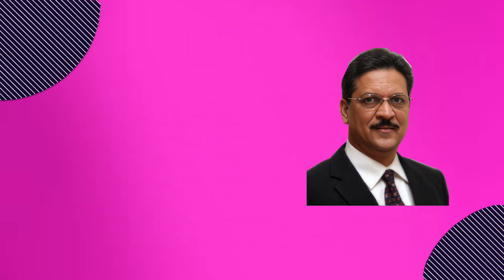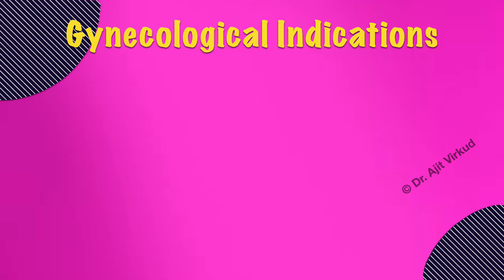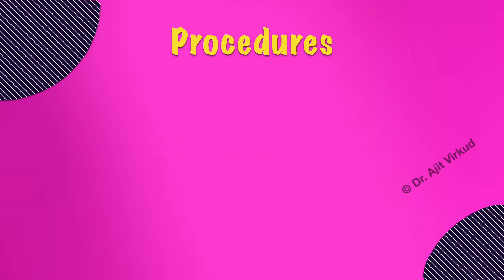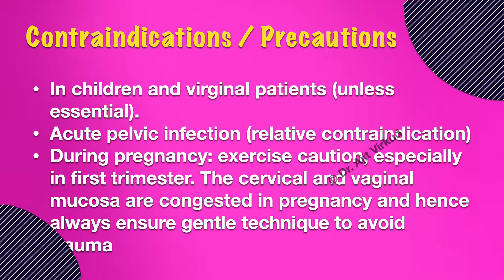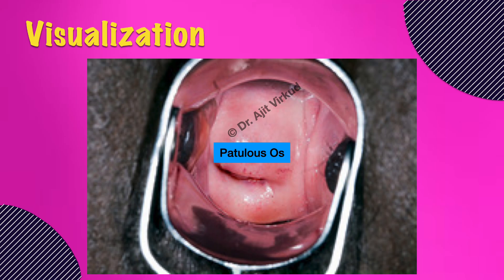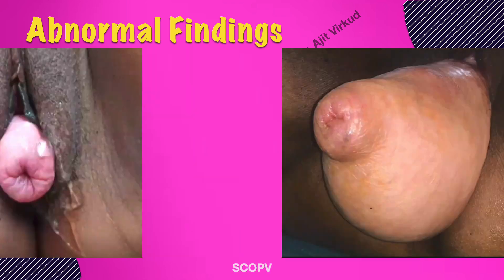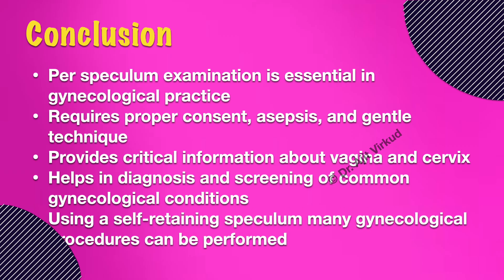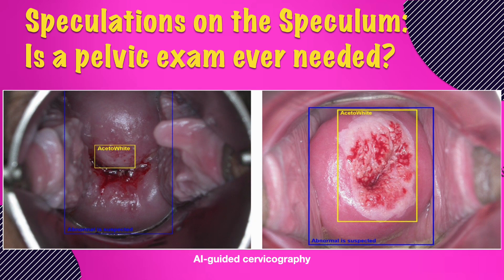Per Speculum Examination: Its Role in Contemporary Practice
In this HD video, Prof. Ajit Virkud from India will discuss the role of per speculum examination in contemporary gynecological practice